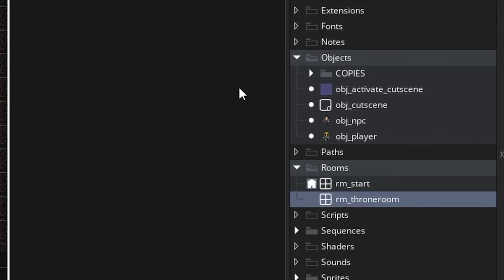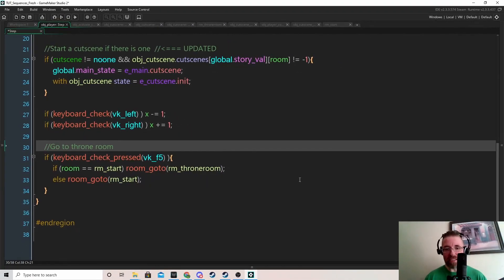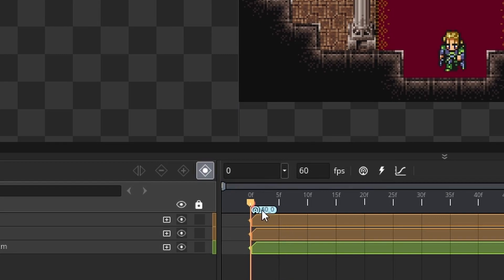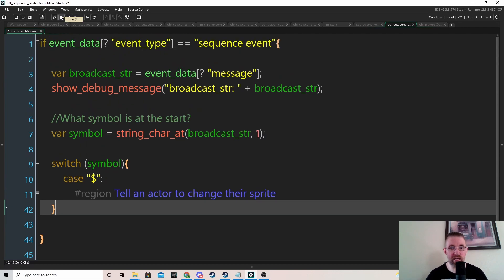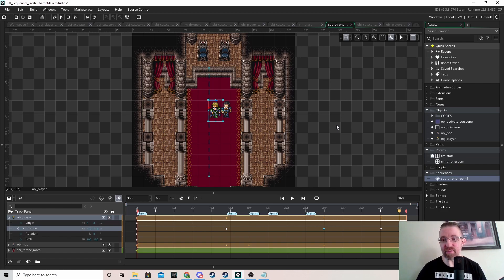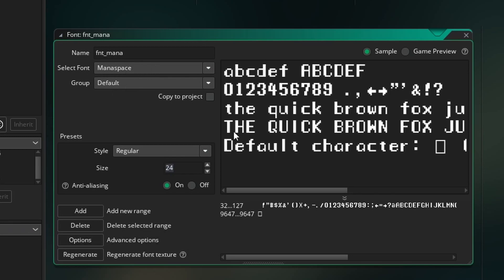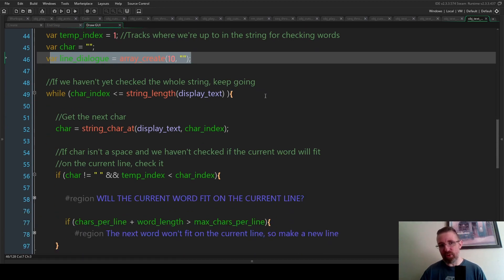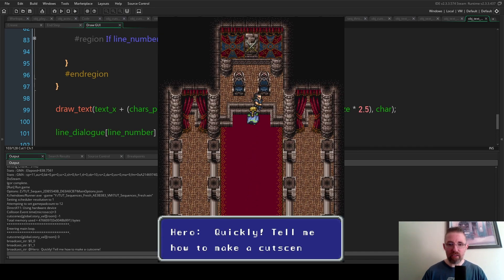GameMaker Studio 2: JRPG Cutscenes using Sequences Part 2/2.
Today's Patron-sponsored video, for Gamemaker Studio 2, is  the second of two videos in how to create JRPG-style cutscenes. The entire system is designed with large-scale projects in mind, and once you've seen both parts, you will be able to scale up from 2-3 sequences to as many as you like.

00:00:00 Intro / Setup / New object + room
2:34  Converting our code to allow for 100's of sequences
13:19 Changing actor's sprites during a sequence
27:23 Adding more broadcast messages to the first sequence
34:37 Testing the second sequence
35:08 Using moments to progress the story
40:02 Basic interactive text during sequences
48:04 Talking Text
1:00:13 Adding a moving arrow to our text + Ability to pause mid-way through text